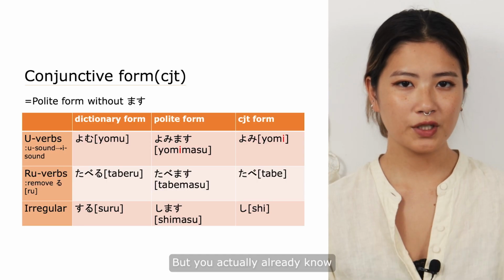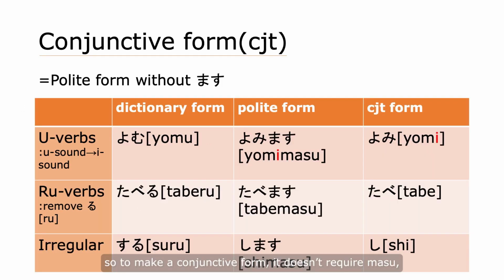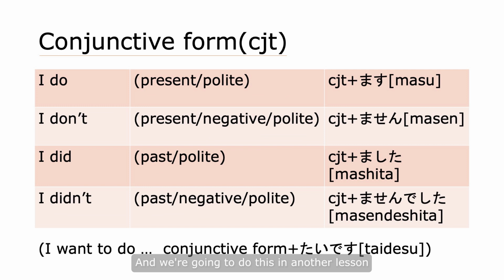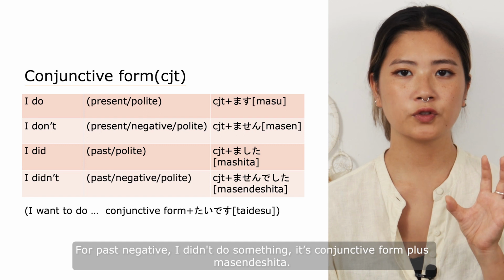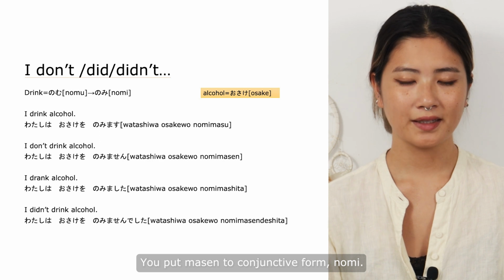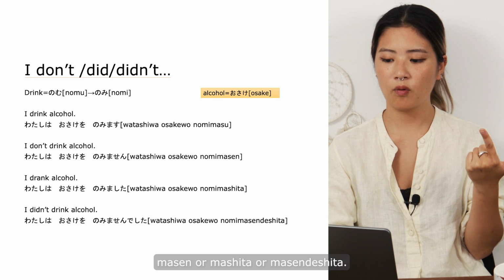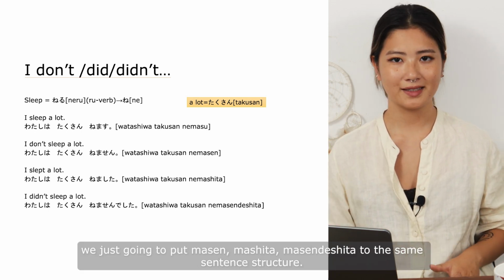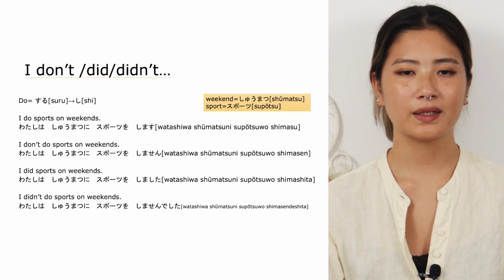【Japanese Grammar &Conversation】 Past tense/Negative (Chapter 3 Lesson 2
Sign up for the course to watch all the lessons!!